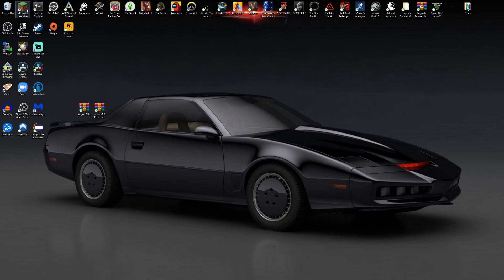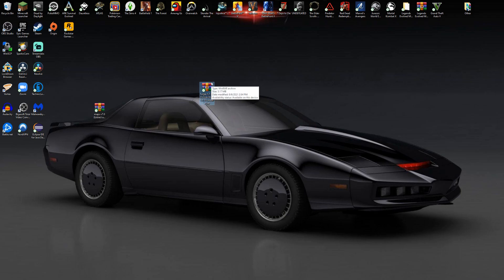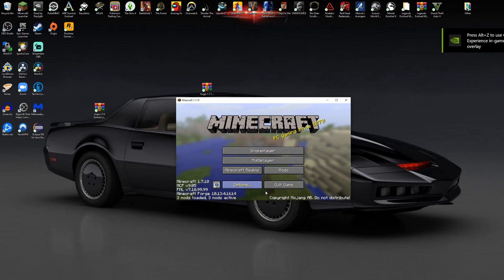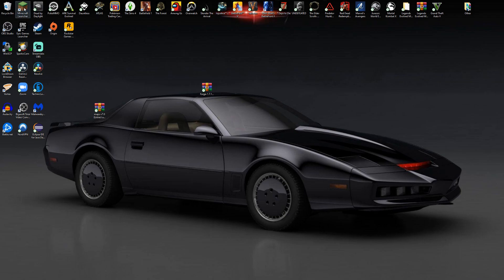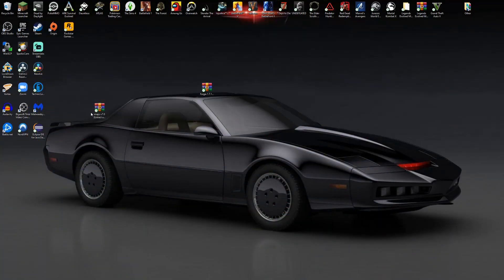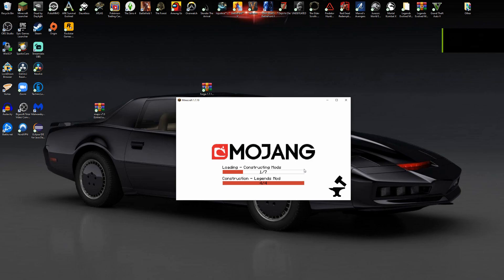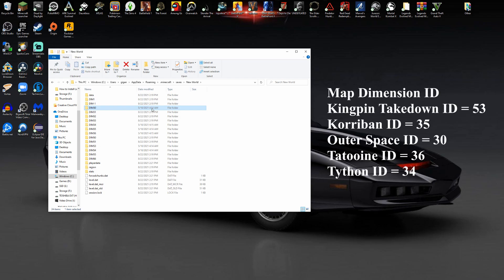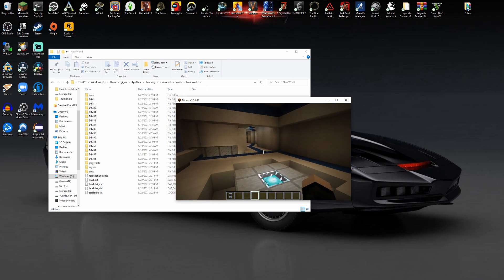How to Install Legends Mod 7.0 & Maps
Hello there! Today I show you how to install Legends 7.0! If you have any questions be sure to leave them down below and I'll try my best to help you out!

Time Stamps
0:00 - Intro
0:23 - Installing Minecraft 1.7.10
1:00 - Installing Forge 1.7.10
2:28 - Installing the Legends Mod
4:10 - Installing the Legends Maps
5:47 - How to fix the maps not loading
7:28 - Outro